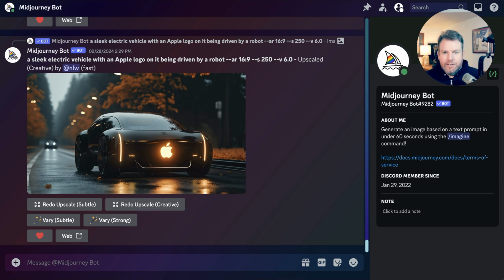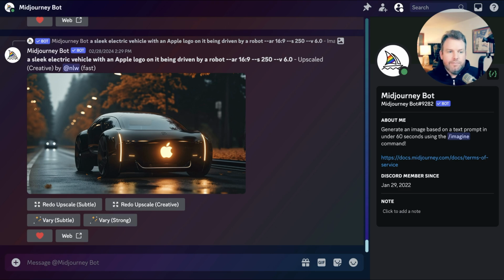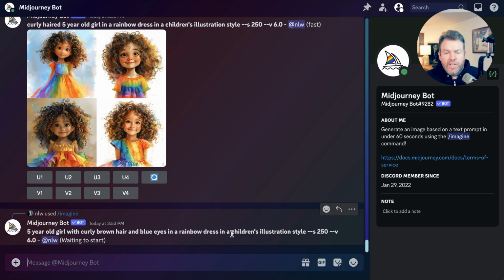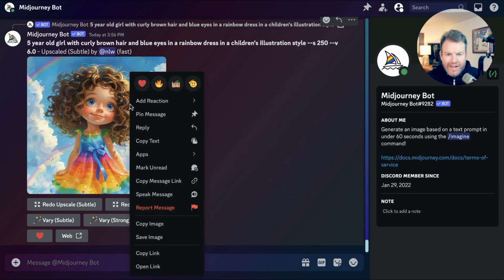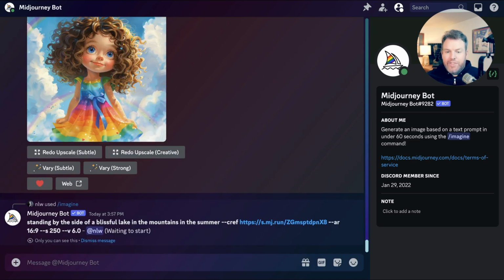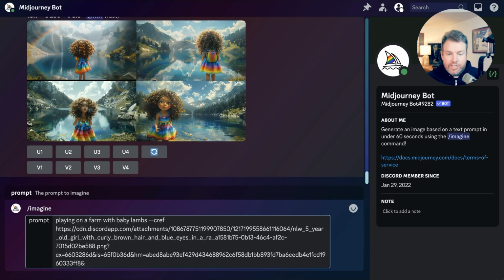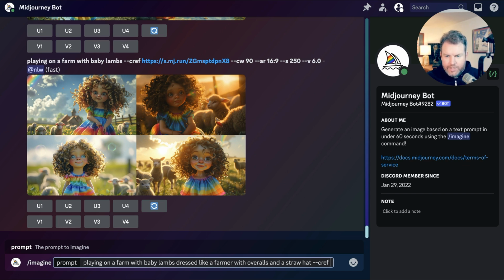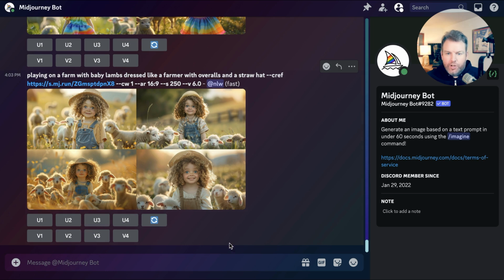Bring Your Kids Stories to Life with Midjourney Character Reference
Midjourney Character Reference is a recent feature from generative AI image generator Midjourney that helps keep characters consistent across a variety of generations. In this tutorial, Superintelligent CEO NLW demonstrates how to use the new feature by illustrating a children's story.